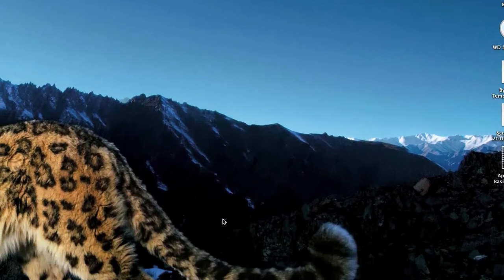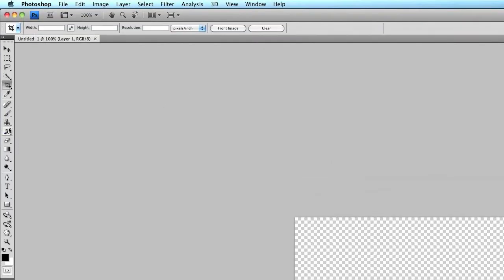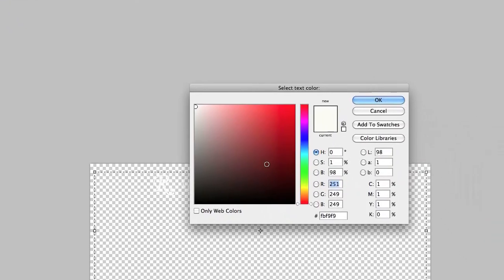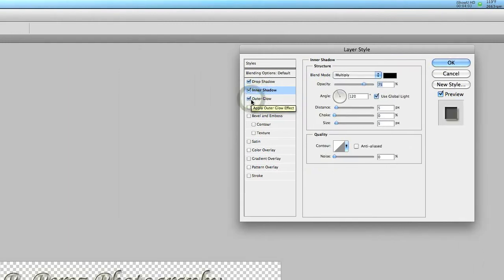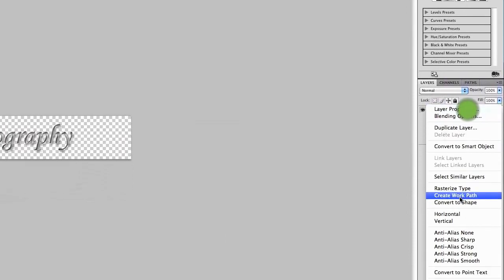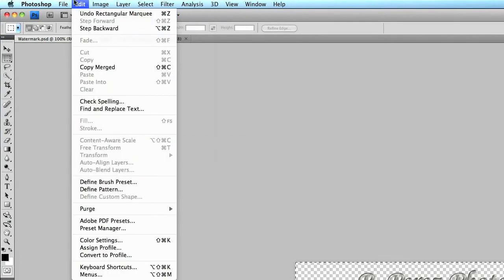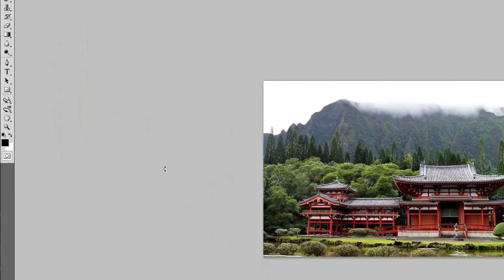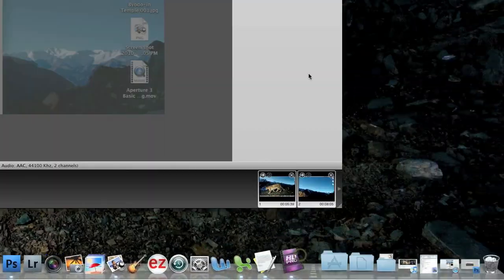Photoshop CS4 Tutorial: Photography Watermark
This is a basic tutorial for making a transparent watermark using Adobe's Photoshop CS4.